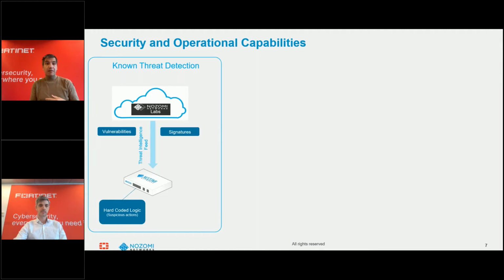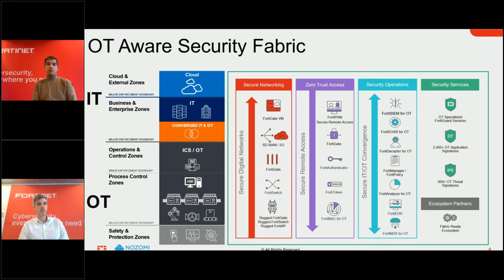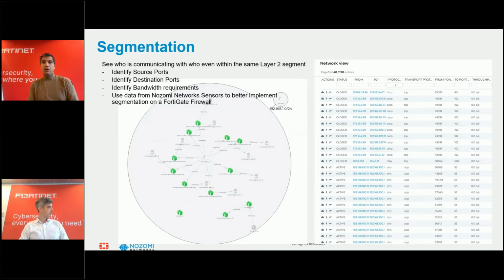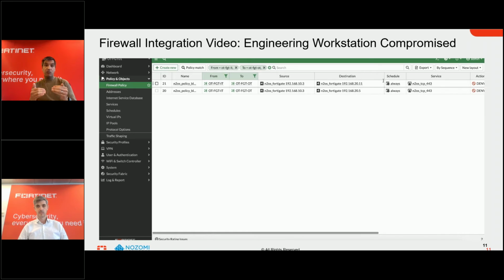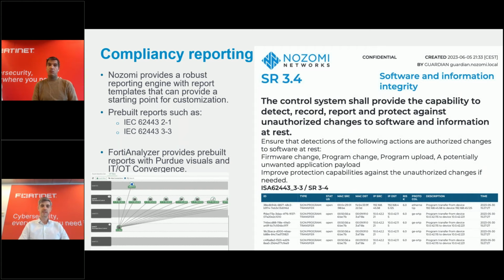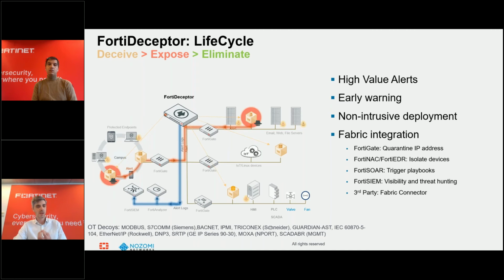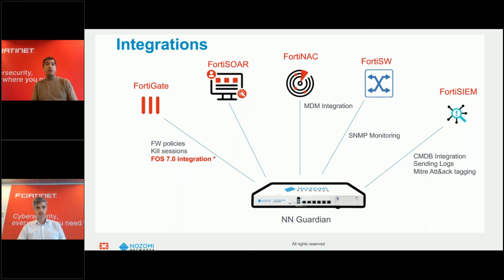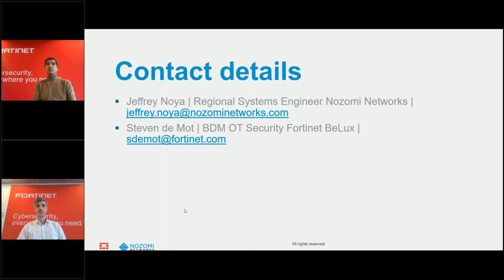Unlock Enhanced Security: The Power of Fortinet and Nozomi OT Integration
As the OT threat landscape continues to evolve, staying ahead of potential cyberattacks is crucial. Learn how easy it is to implement a technical integration of Nozomi Networks and Fortinet. This will enhance your organization’s security posture and proactively defend your OT environment against emerging threats.

Participate in our webinar, where you'll receive an in-depth understanding of the integration process between Fortinet and Nozomi.

Our experts will lead you through the seamless integration of FortiGate, FortiAnalyzer, FortiEDR, FortiDeceptor, Nozomi Networks Guardian, and Nozomi Networks Arc Agent, creating a consolidated cybersecurity ecosystem. Furthermore, we've allocated specific time to address your most pressing questions, ensuring you have all the information you need to move forward successfully.